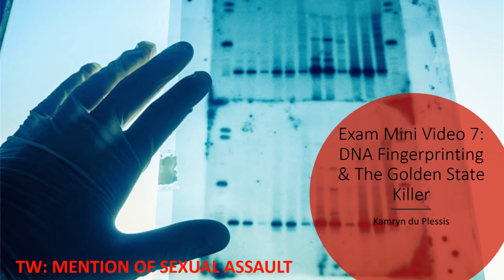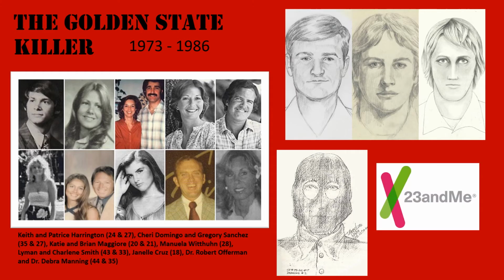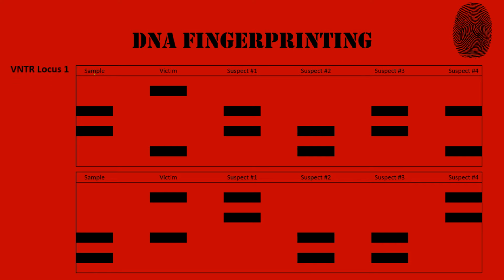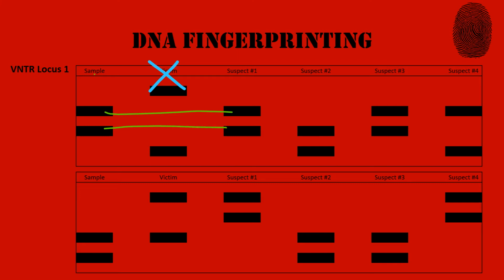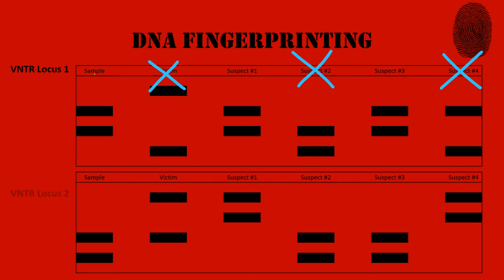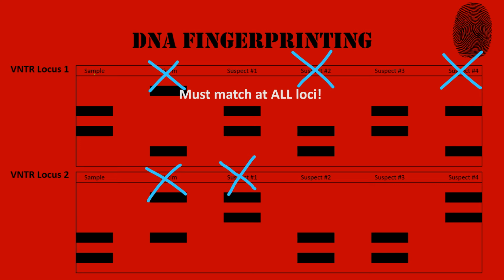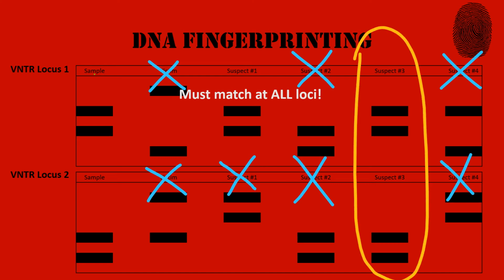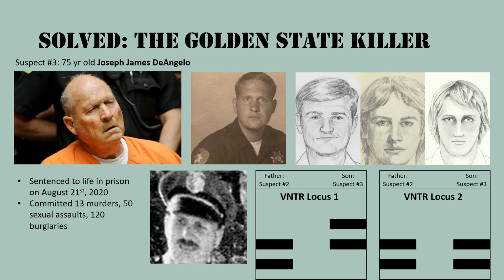Exam Mini Video 7